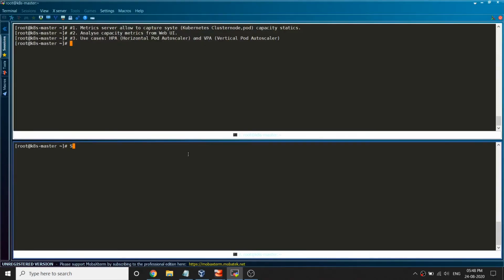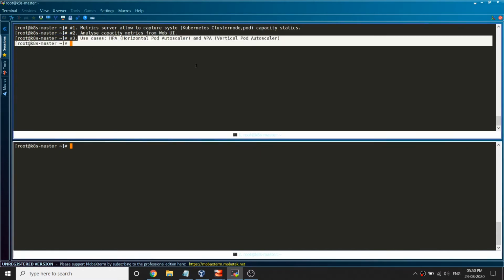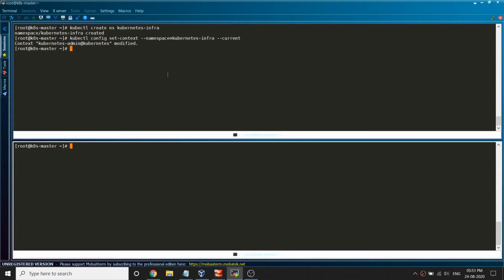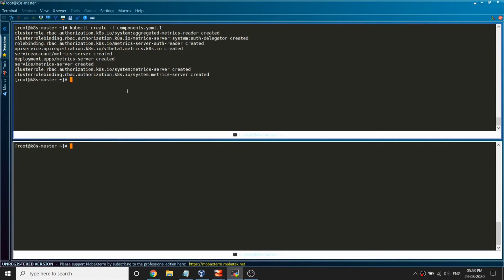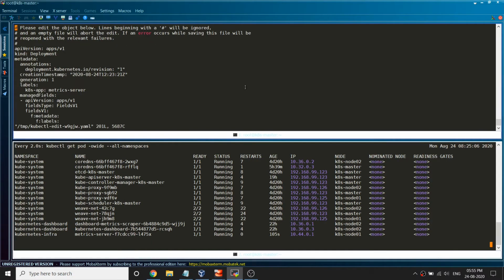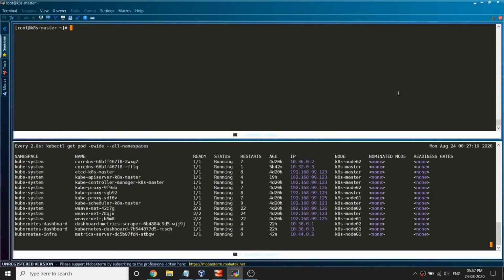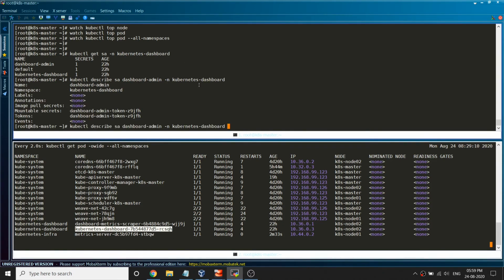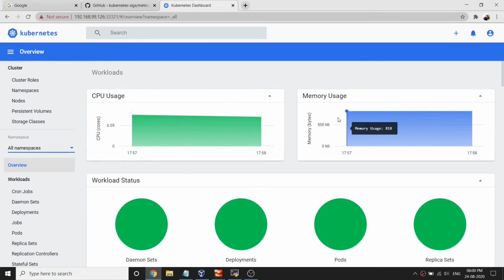Deploy Metric Server on Kubernetes Cluster in 10 mins- Learn Kubernetes in 2021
This video demonstrate about how to configure metrics server in kubernetes cluster. This cluster setup on virtual box running one master and two worker node with kubeadm. This video also brief about why we need metrics cluster and it's use cases.